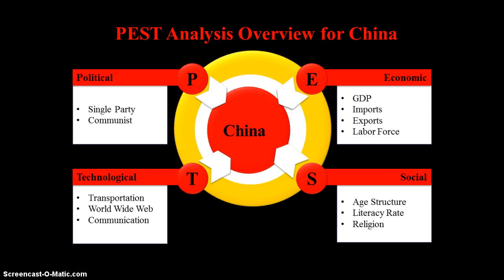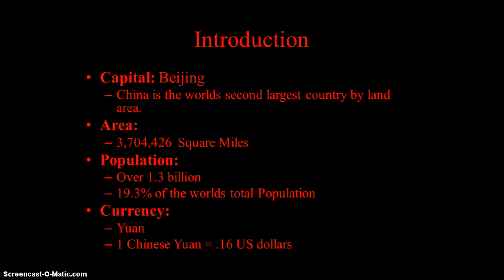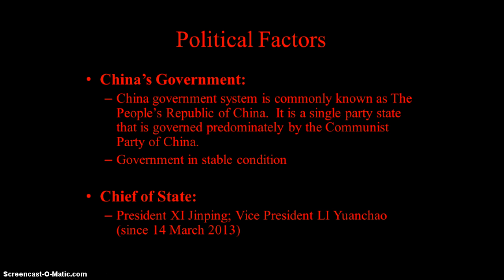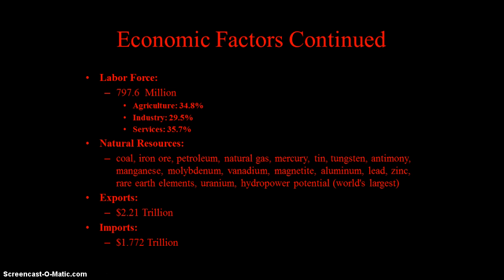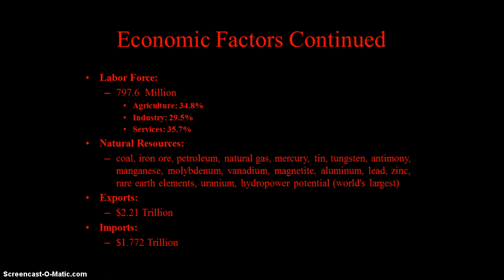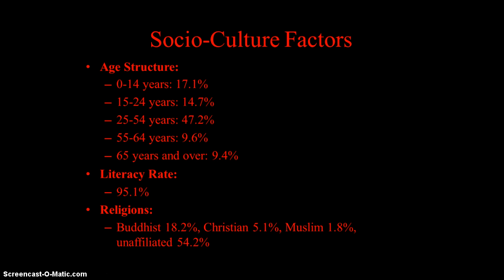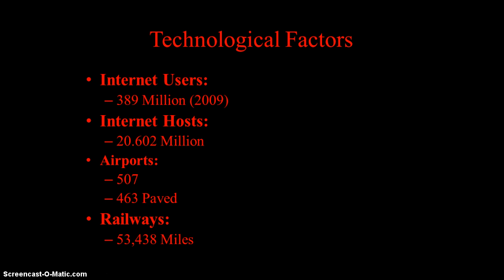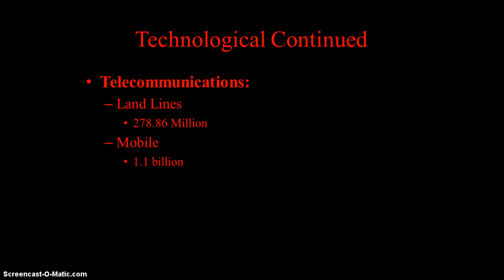China Pest Analysis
China Pest analysis for class